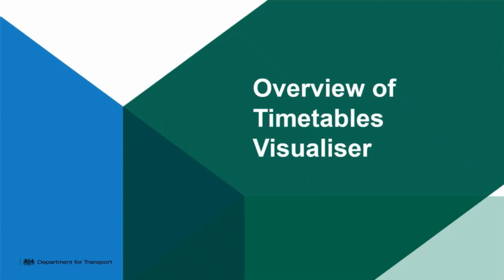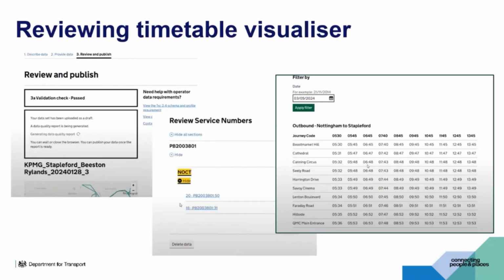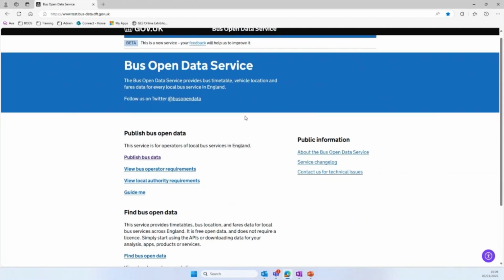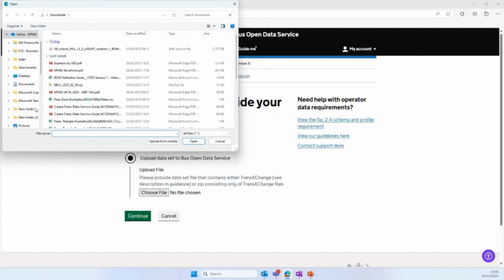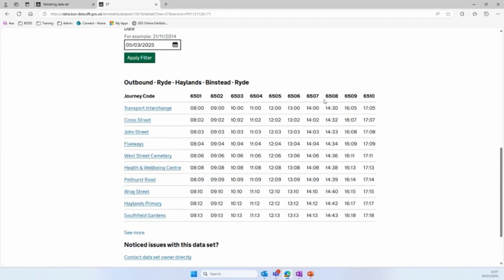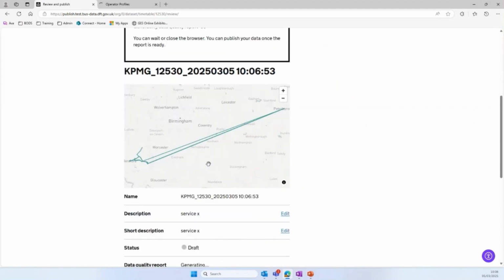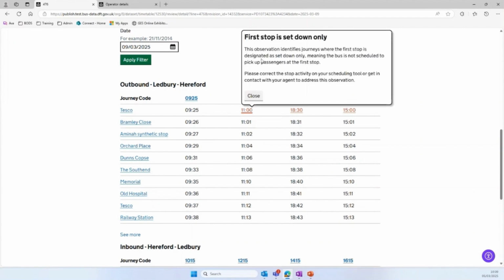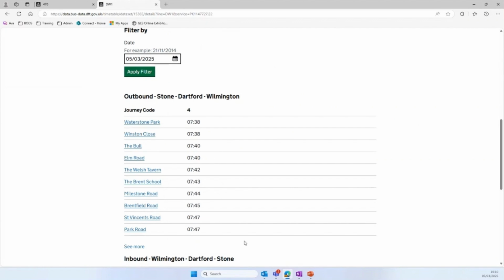Timetable Visualiser Session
In this session, we demonstrate how you can visualise timetables on the BODS platform